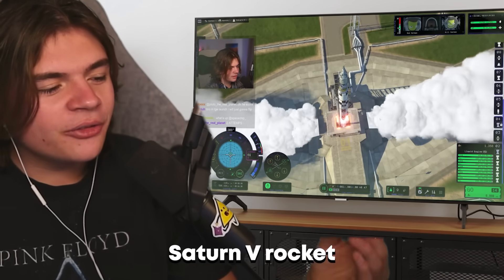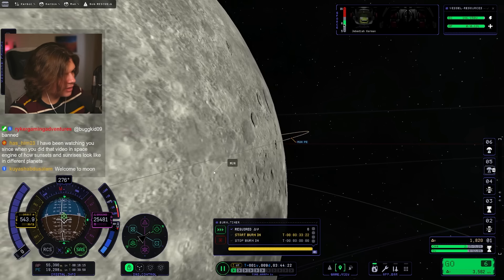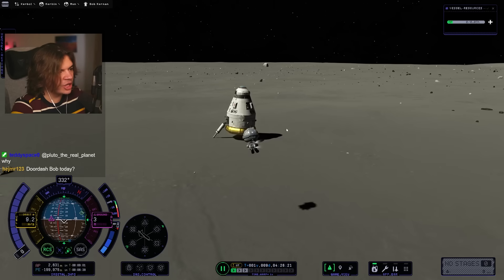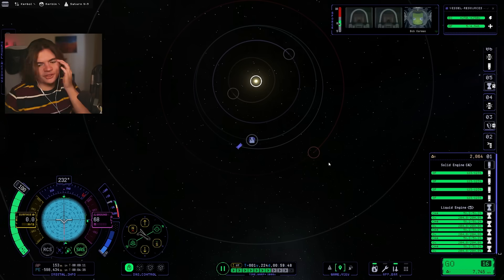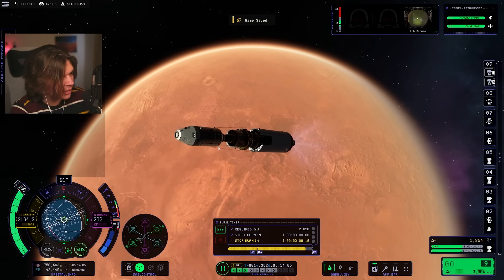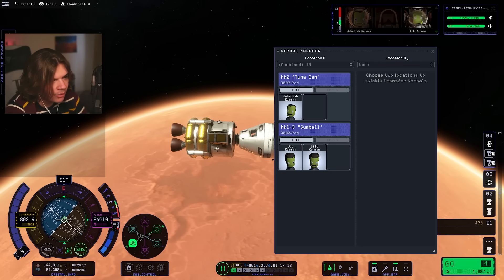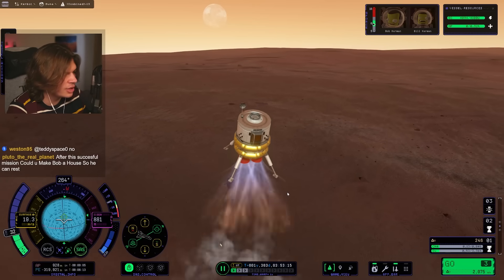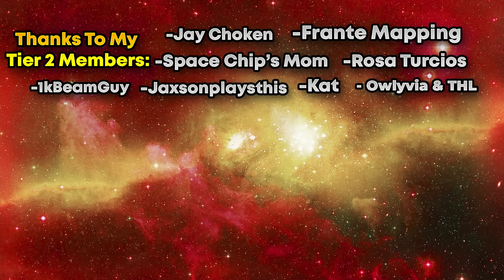Can The Saturn V Make it to Duna?